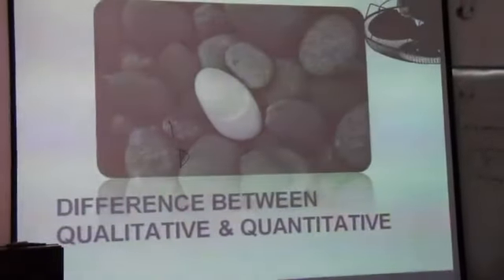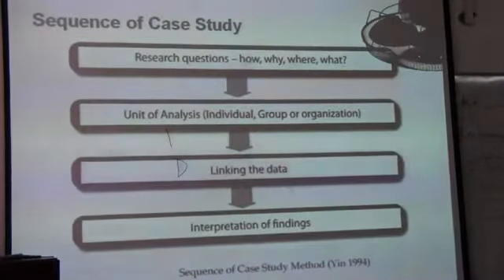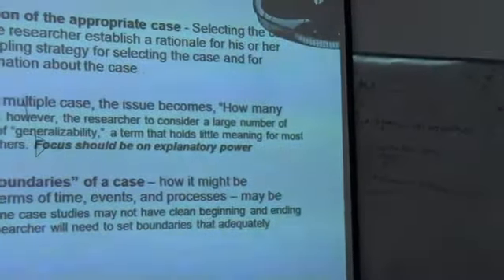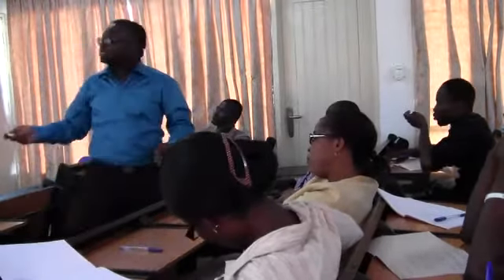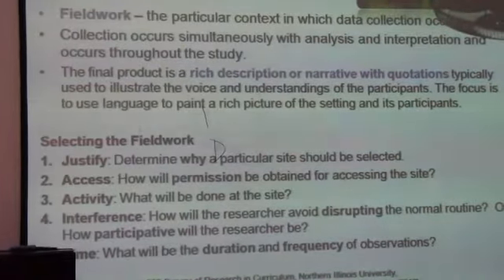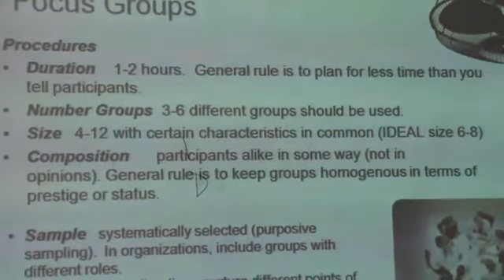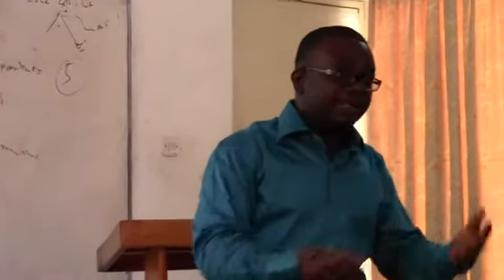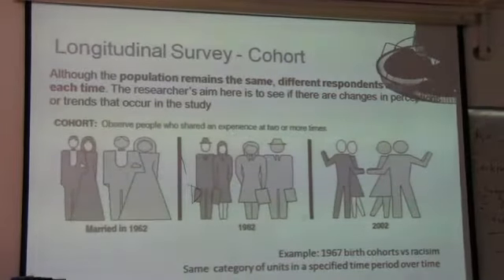Doing Research Ep. 6 - Research Methodology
This session seeks to discuss the different approaches to qualitative and quantitative research.

By the end of the session, students will be able to understand and explain methods including case study, ethnography, content analysis, survey, and action research.
Students will also learn about the different methods for collecting data in research. These methods include interviews and focus group discussion.